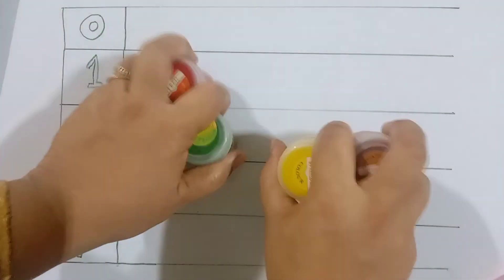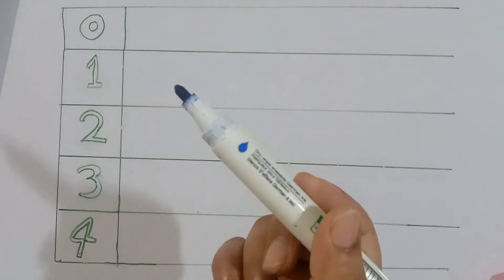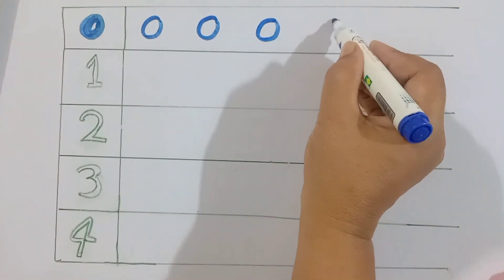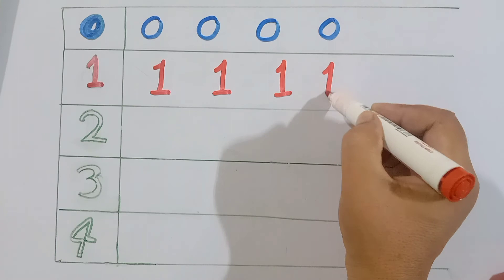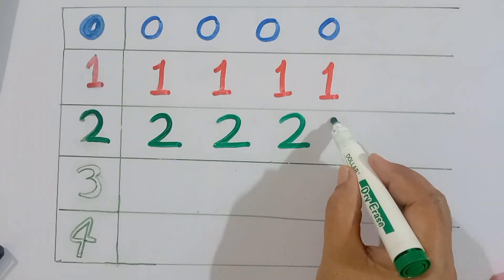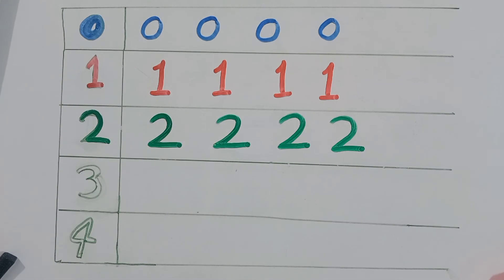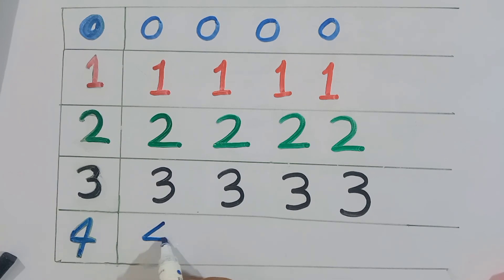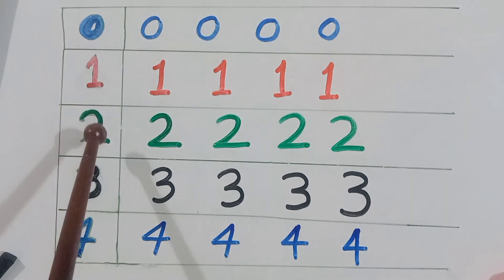Learn 123 Numbers, 1234 Counting for Kids, How to Draw 123, Kids Class, nurseryrhymes phonics #123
In this video I've explained, Learn 123 Numbers, 1234 Counting for Kids, How to Draw 123, Kids Class, nurseryrhymes phonics #123

A – APPLE
B – BALL
C – CAT
D – DOG
E – ELEPHANT
F – FISH
G – GORILLA
H – HAT
I – IGLOO
J – JELLY
K – KANGAROO
L – LOIN
M – MANGO
N – NEST
O – OWL
P – PIG
Q – QUEEN
R – RABBIT
S – SUN
T – TRAIN
U – UMBRELLA
V – VAN
W – WATCH
X – XYLOPHONE
Y – YAK
Z – ZEBRA